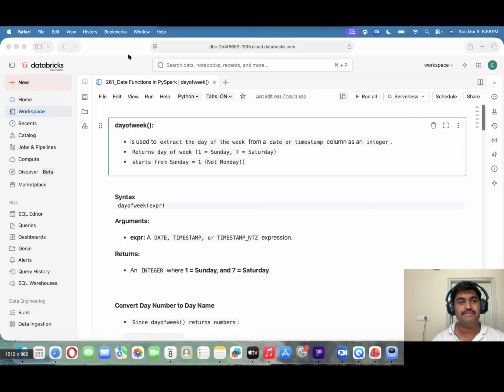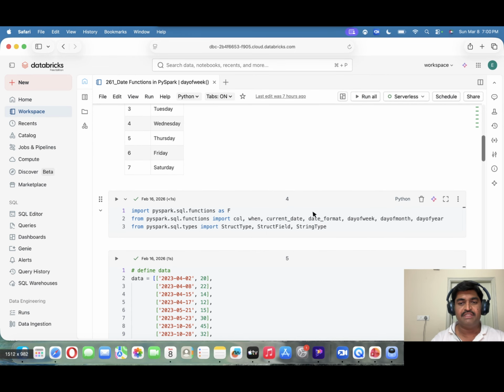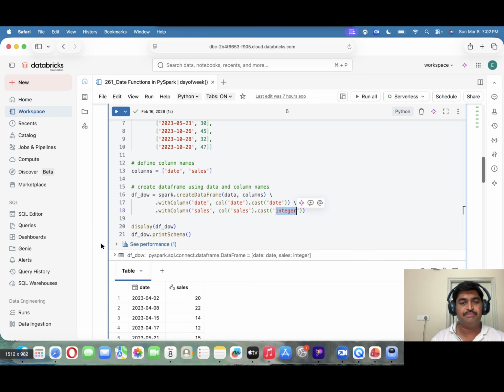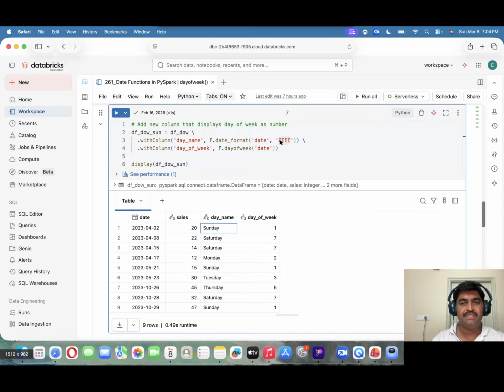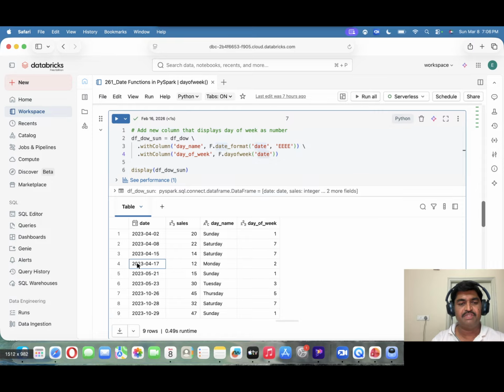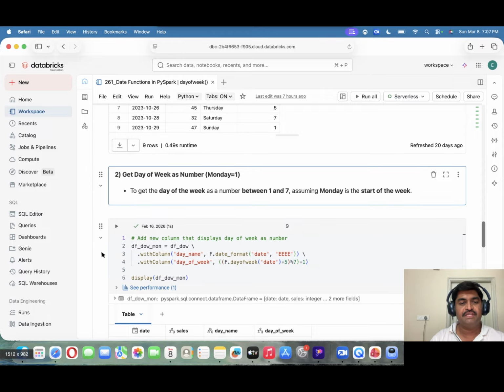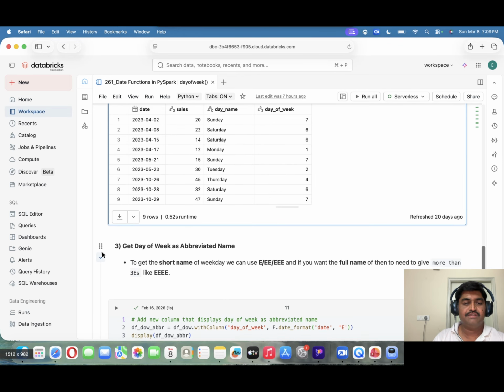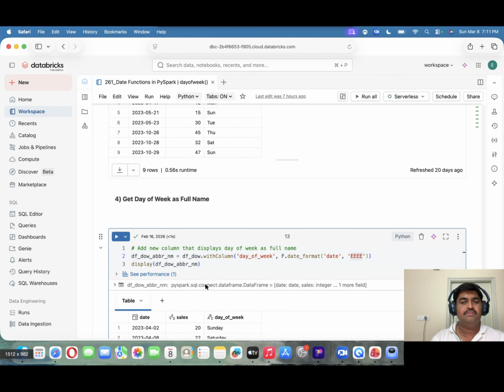261. Date Functions in PySpark | dayofweek | pyspark PART 261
Date Functions in PySpark | dayofweek()?

Google Search 👍
dayofweek()